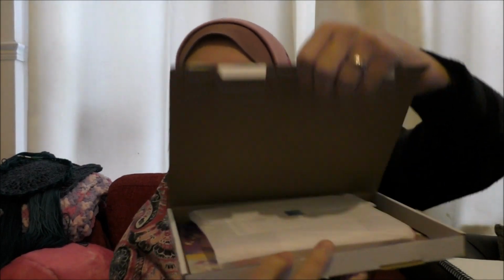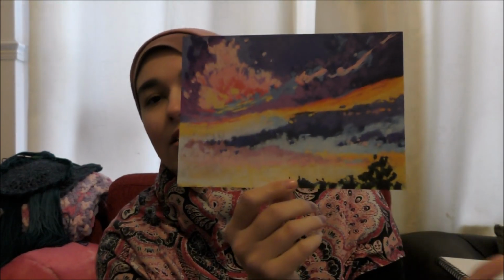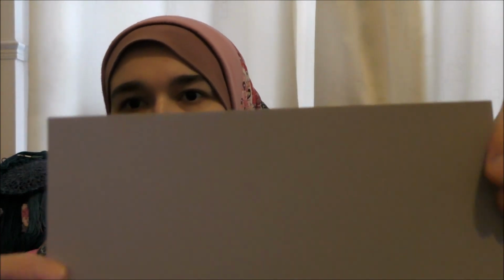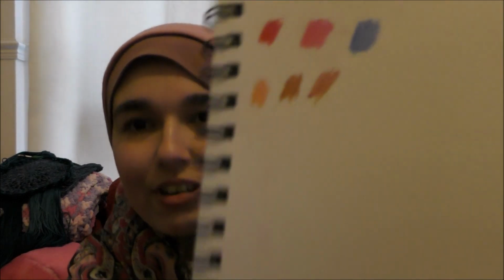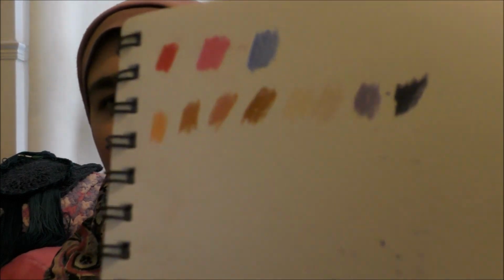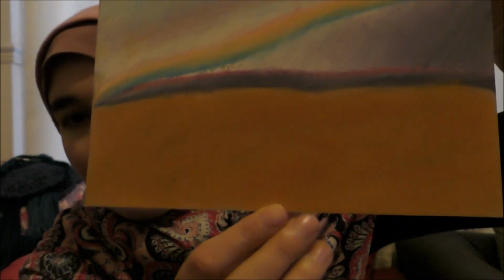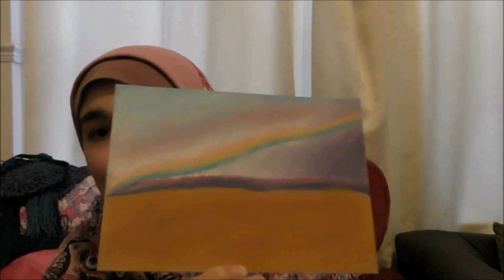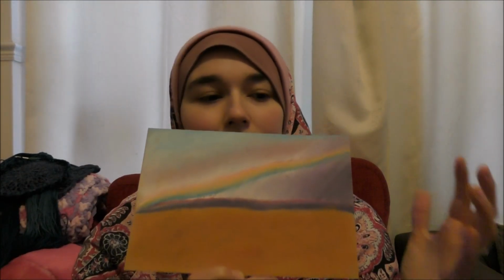Scrawlrbox UNBOXING January 2020 - My VERY FIRST Scrawlrbox!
An unboxing video showing off the art print, sticker, and all the great art supplies in the January 2020 Scrawlrbox... My very first box from them!

I also use the supplies to create my own piece inspired by the prompt. I hope you like it :)